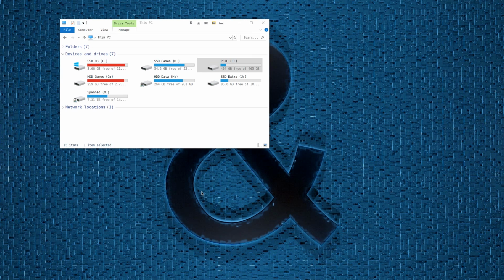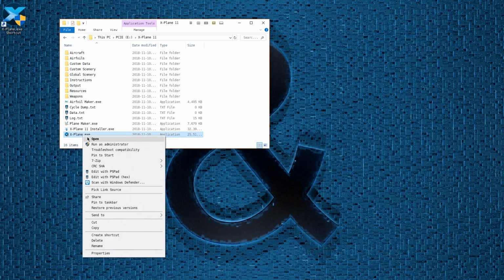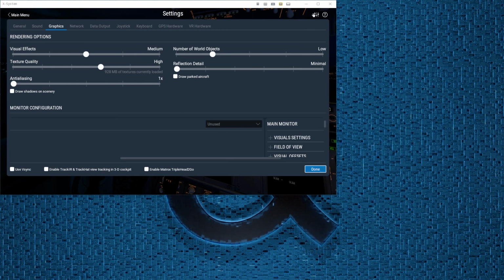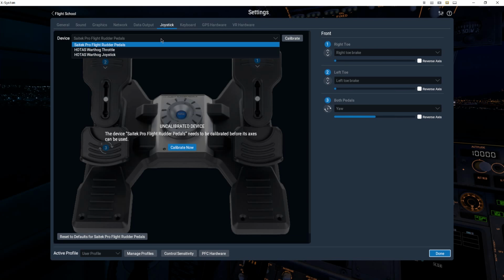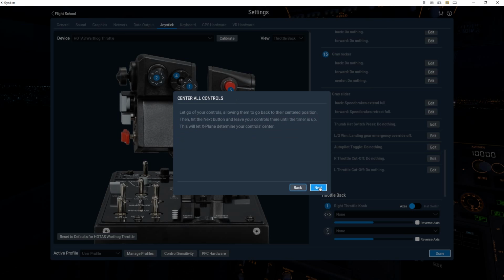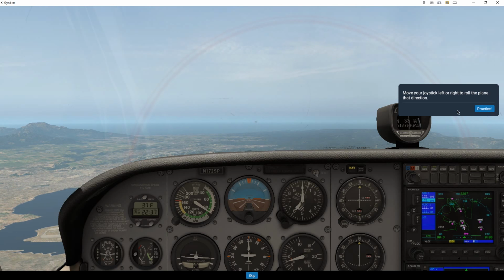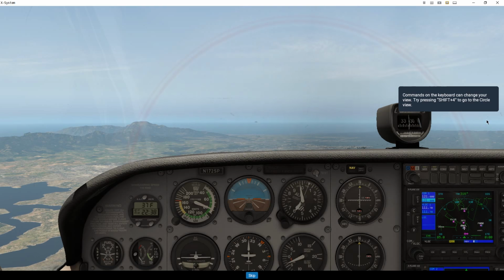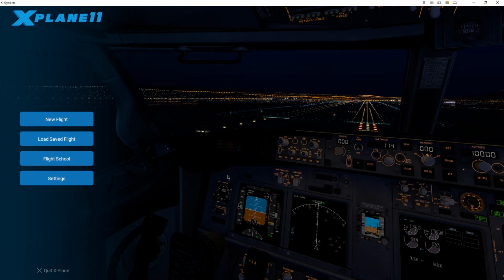Video Guide 2 // X-Plane 11, First Load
A short guide taking you through launching X-Plane 11 for the first time and configuring some basic options in order to get ready to fly. Follows on from Guide 1.